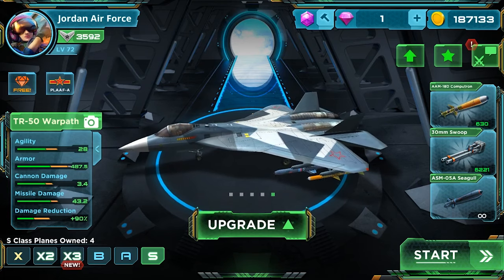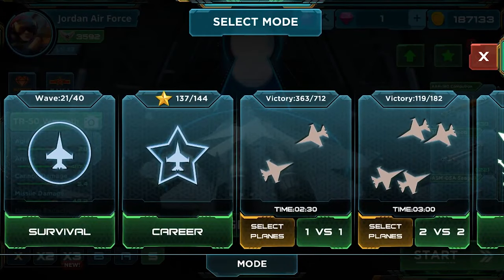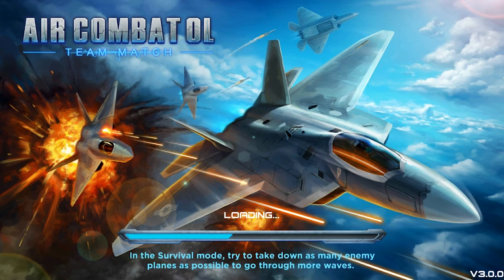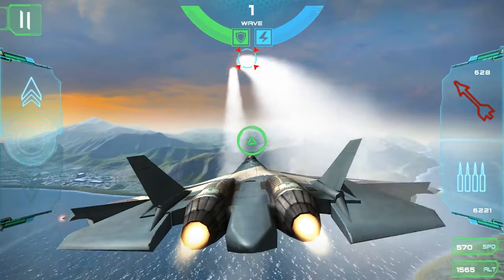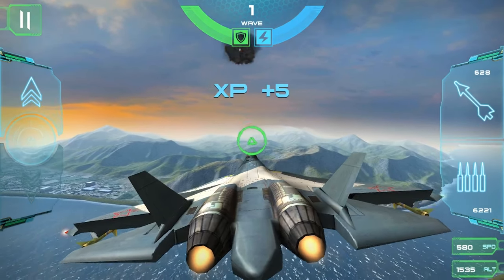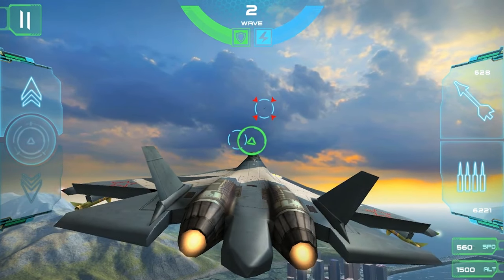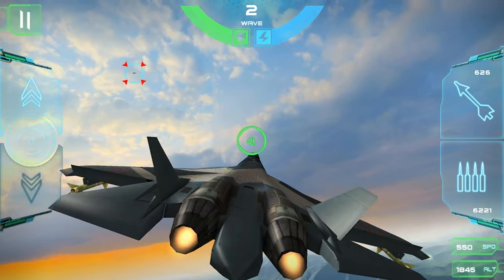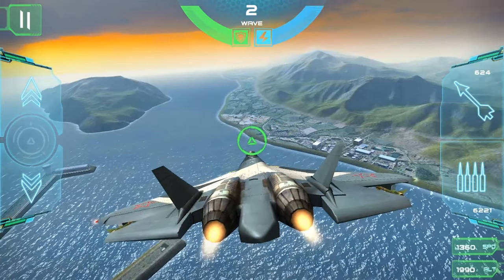How to avoid a missile in Aircombat OL game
you're still reading !!!
you're a monster :(
ok ..
this is how to dodge a missile or a rocket in Aircombat
tips and tricks for Aircombat OL android